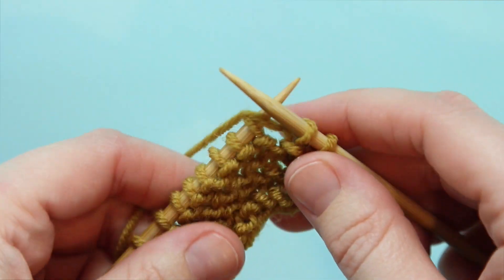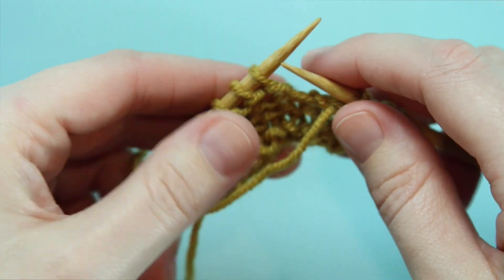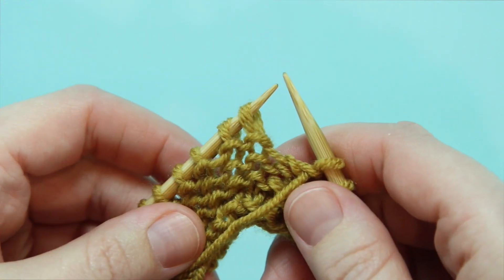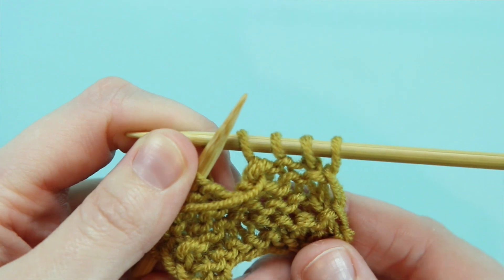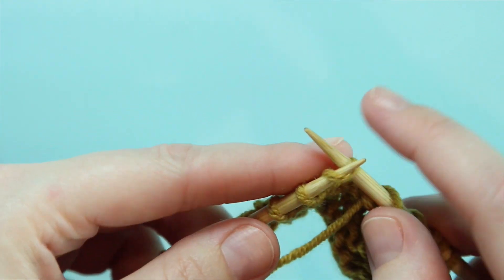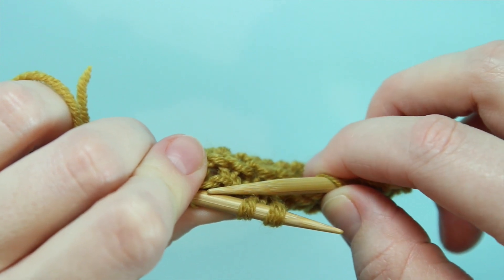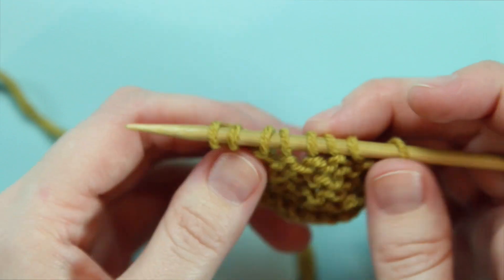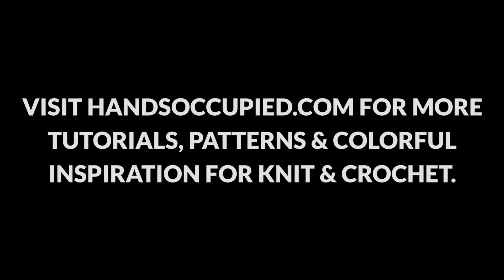How to Work a Slip Slip Purl (SSP) in Knitting | Hands Occupied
ssp = Slip one stitch knitwise, slip the next stitch knitwise. Pass both slipped sts back onto your left needle. Then p2tog tbl.

Learn how to work a ssp in knitting, which results in a decrease of one stitch when worked.

YARN & NEEDLES
US 6 (4 mm) needles
Yarn: Lion Brand Yarn 24/7 Cotton® Yarn Yarn in Denim